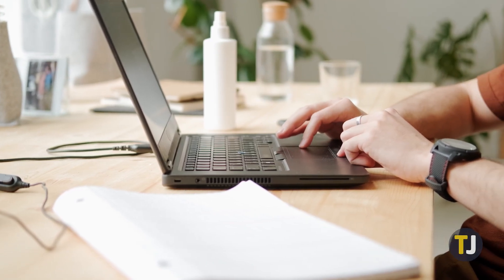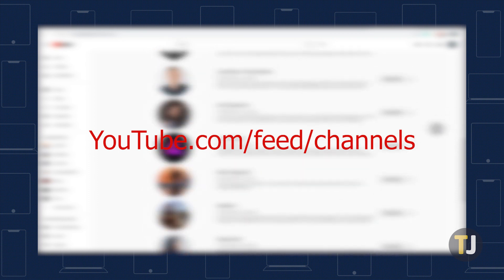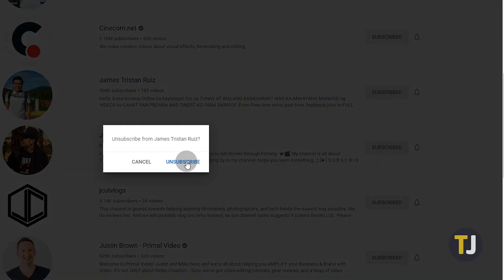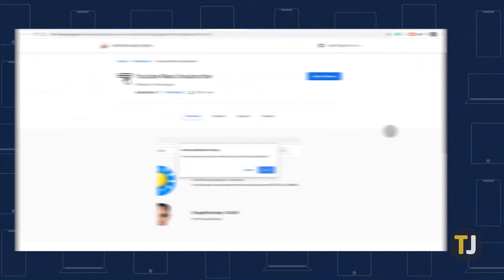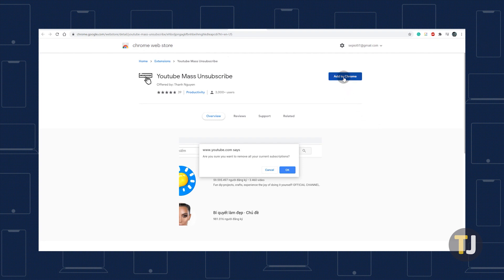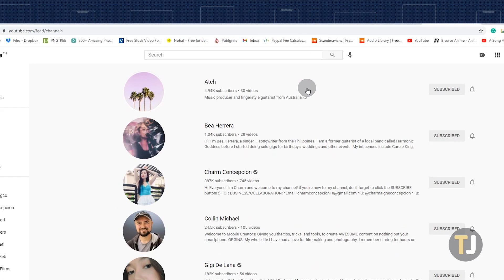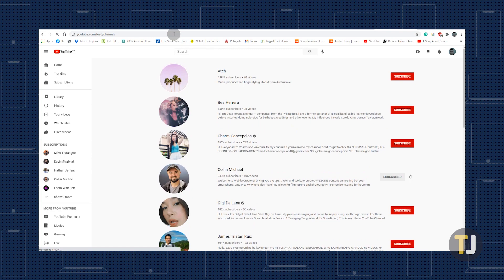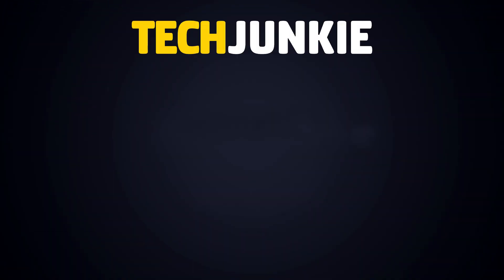How to MASS Unsubscribe on YouTube in 2021!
New year, new you. Being able to start fresh on YouTube is a great skill to have, but the video service doesn't make it easy. If you're ready to clear your whole library of subscriptions, you've come to the right guide!